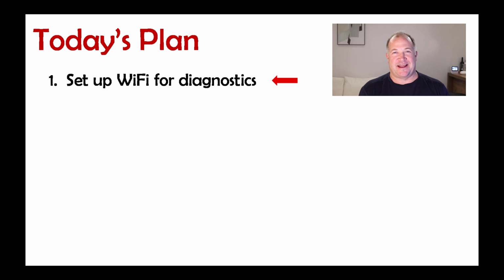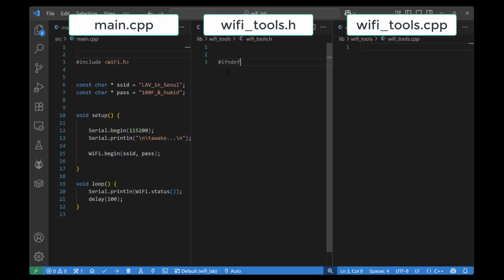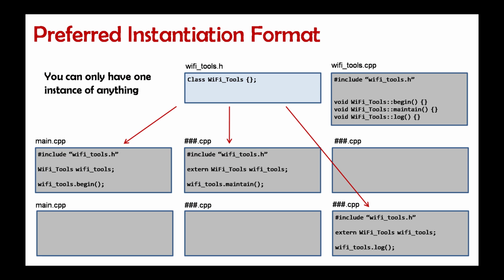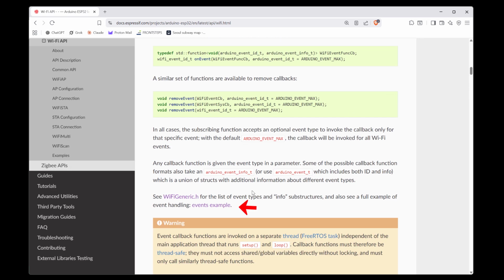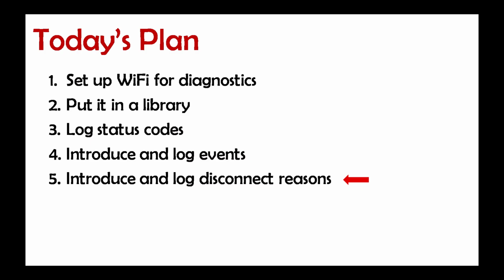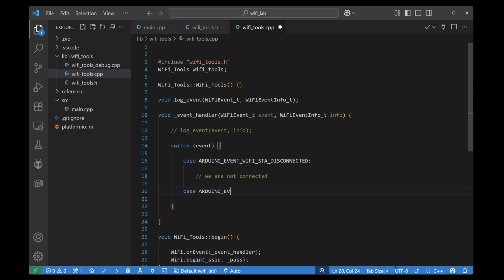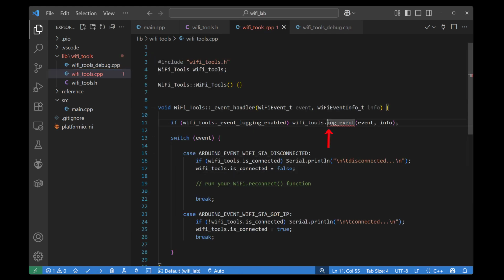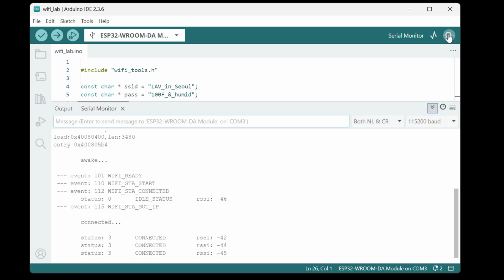ESP32 WiFi - Use Events To Track Your Connection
Next-level WiFi handling on ESP32 starts with the conversion from status-driven to event-driven structures.

Espressif themselves put 'events' right at the top of their API documentation.  Background reconnections are driven by events.

In the end, there are only two events we care about - getting the connection and losing the connection.

But the logging of everything proves valuable information in the meantime.

And, ultimately, events are what we want to use to monitor our connection state.

- How to use events to signal the state of your WiFi connection
- How to use events to log your connection status in detail

⏱️ *Chapters:*
0:00 - Intro & Today's Plan
3:15 - Set Up WiFi for Diagnostics
4:39 - Put it in a Library
9:57 - Log Status Codes
12:12 - Introduce and Log Events
16:16 - Introduce and Log Disconnect Reasons
19:01 - Set the Stage for More
21:44 - Wrap It Up

*OhioIoT* is an IoT platform built and priced for small-scale IoT projects